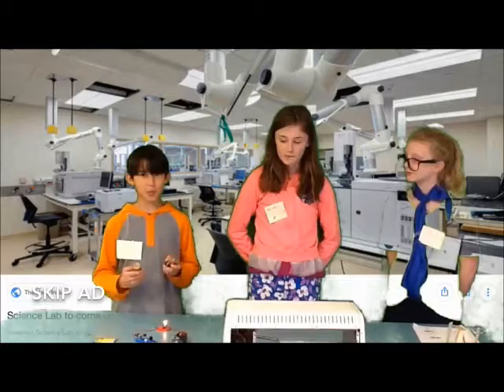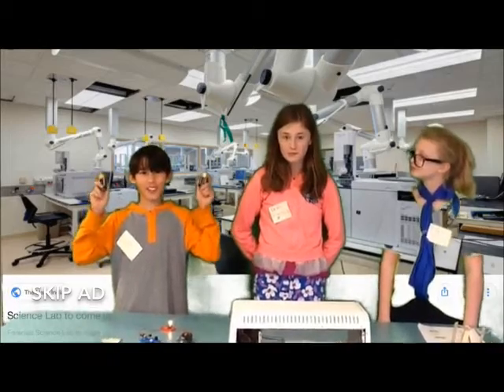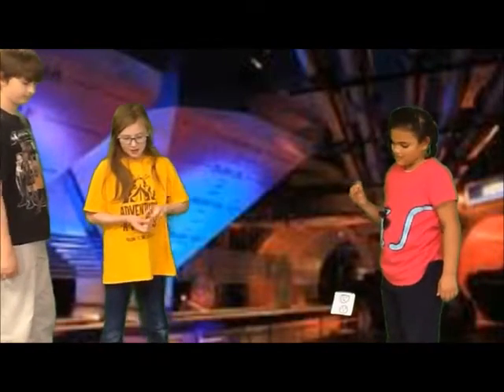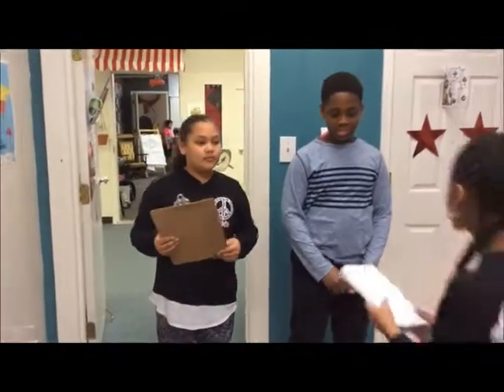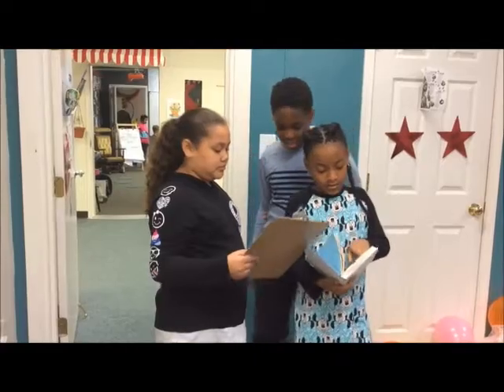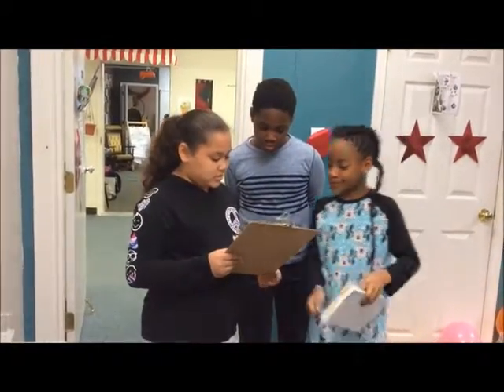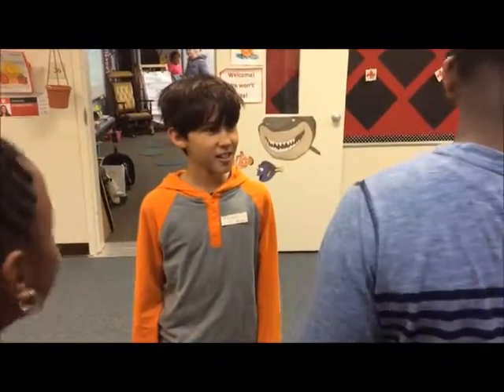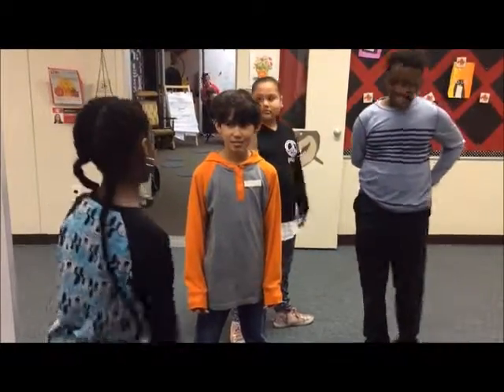Commericals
4th graders created commercials about electricity as part of their third quarter project.